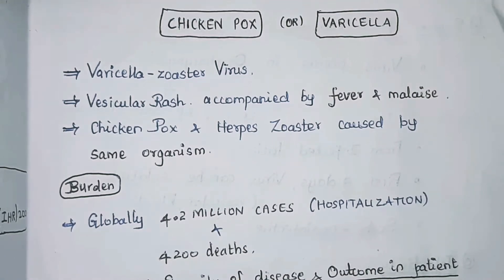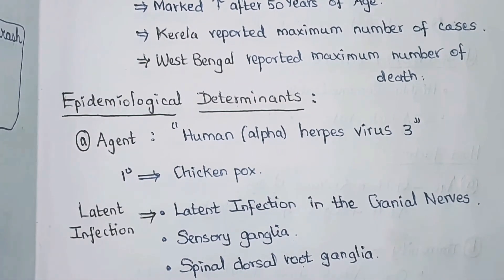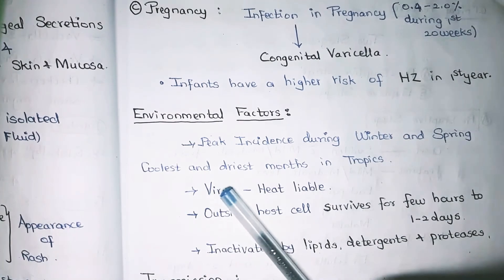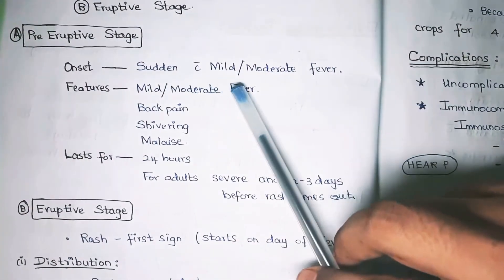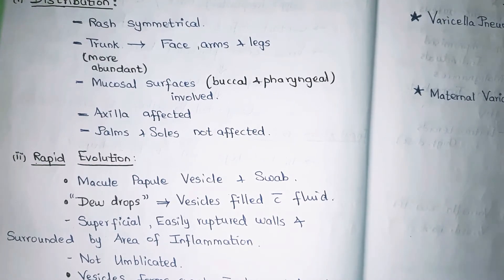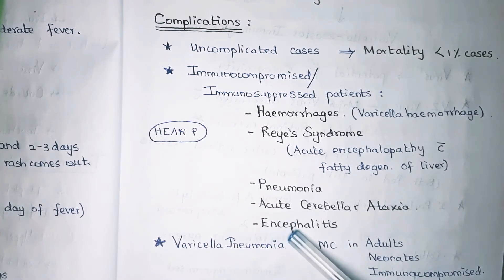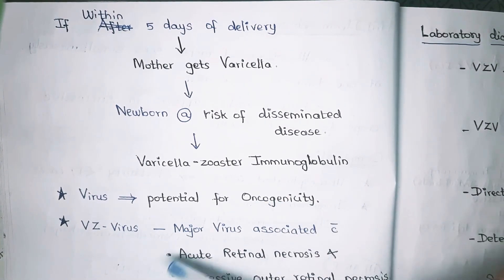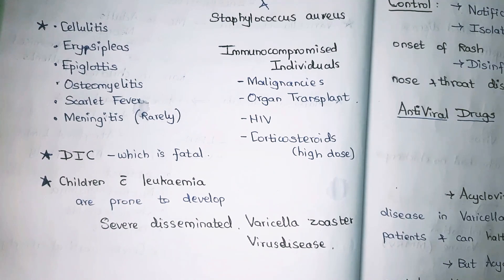Chicken pox spm |Epidemiology and clinical features(community medicine) | 6minutemedico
Varicella zoster virus is one of the herpesviruses and it causes two diseases - varicella or chickenpox, and herpes zoster also known as shingles.

This video is about the Chicken pox spm | Epidemiology and clinical features | 6minutemedico.
Chickenpox, also known as varicella, is a highly contagious disease caused by the initial infection with varicella zoster virus (VZV). The disease results in a characteristic skin rash that forms small, itchy blisters, which eventually scab over. It usually starts on the chest, back, and face then spreads to the rest of the body. Other symptoms may include fever, tiredness, and headaches. Symptoms usually last five to seven days.Complications may occasionally include pneumonia, inflammation of the brain, and bacterial skin infections.The disease is often more severe in adults than in children.Symptoms begin 10 to 21 days after exposure to the virus.

Chickenpox is an airborne disease which spreads easily through the coughs and sneezes of an infected person. It may be spread from one to two days before the rash appears until all lesions have crusted over. It may also spread through contact with the blisters. Those with shingles may spread chickenpox to those who are not immune through contact with the blisters. The disease can usually be diagnosed based on the presenting symptom; however, in unusual cases it may be confirmed by polymerase chain reaction (PCR) testing of the blister fluid or scabs. Testing for antibodies may be done to determine if a person is or is not immune. People usually only get chickenpox once. Although reinfections by the virus occur, these reinfections usually do not cause any symptoms.

In primary infection, the varicella virus invades the cutaneous membrane (the skin) and irritates sensory nerve endings.  Symptoms include itchy pustules.  The virus can be spread when the pustules are open.
*initial site for VZV (varicella zoster virus) is believed to be mucosal epithelium of upper respiratory tract.
*transmission—aerosol droplets or contact with pustules
*infect WBCs (especially T cells) and travel to the skin
*may infect sensory receptors in the skin, then travel up the axon and incorporate into the DNA in the cell body in the DRG.
The virus may then enter the sensory neurons and travel up to the dorsal root ganglion of one or more dermatomes.  There it can remain dormant indefinitely.  Secondary infection may occur during periods of immunosuppression. The virus may reactivate and cause pustules in the skin of the affected dermatome.